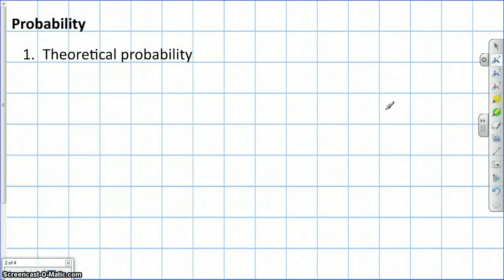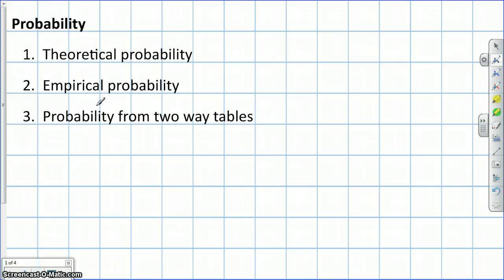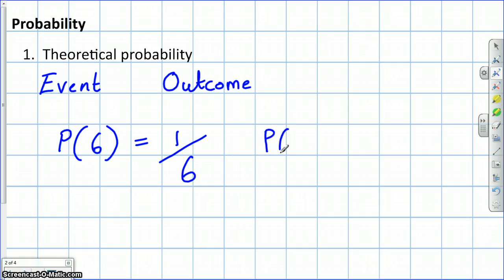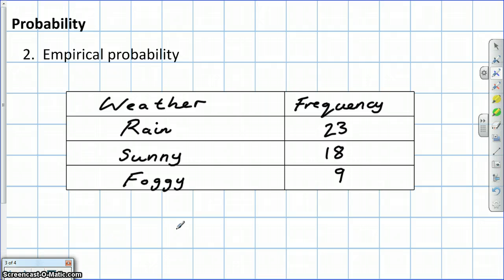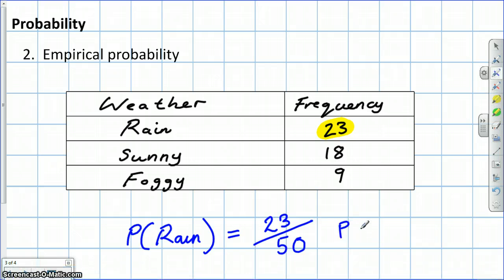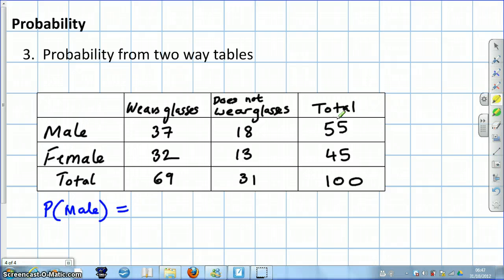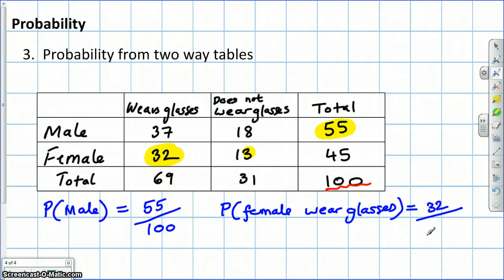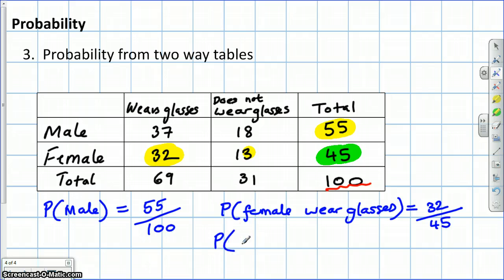Finding theoretical and empirical probabilities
Introduction to probability including theoretical and empirical probability